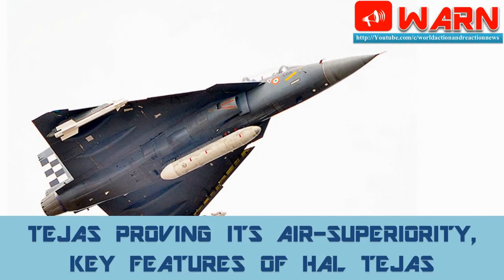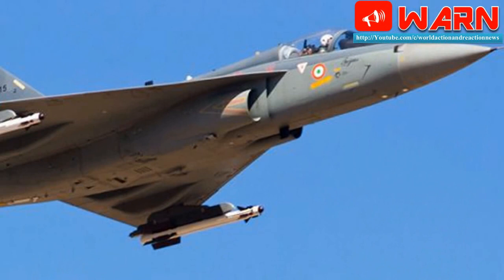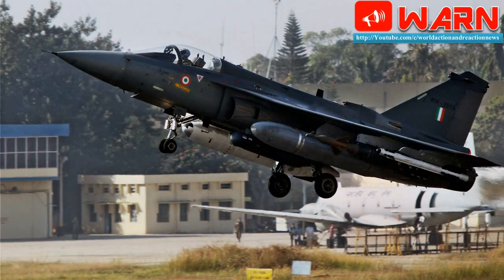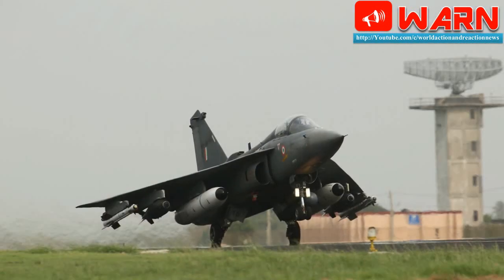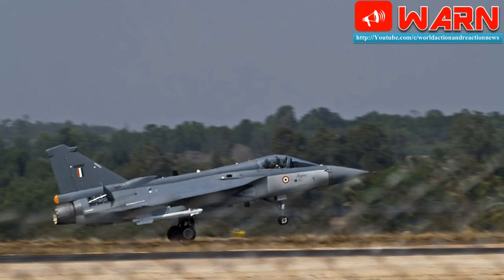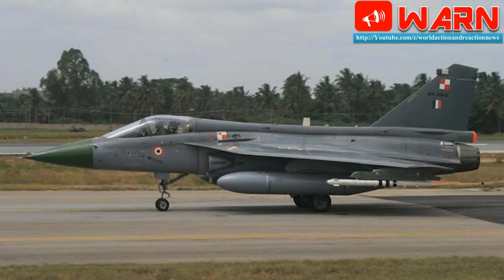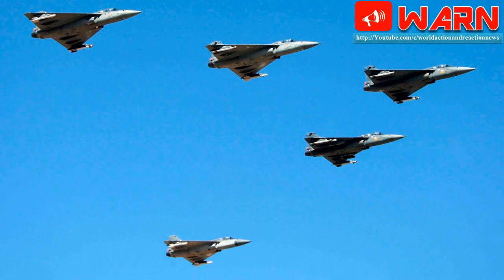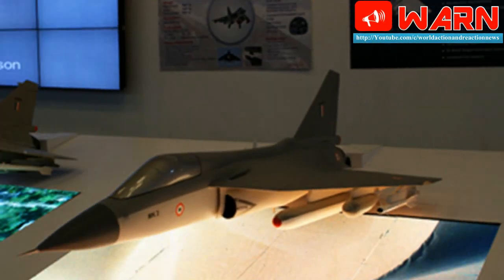TEJAS PROVING ITS AIR-SUPERIORITY, KEY FEATURES OF HAL TEJAS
TEJAS the air-superiority fighter is designed for air-to-air, air-to-ground and air-to-sea combat roles. The TEJAS together with its variants, is the smallest and lightest multi-role supersonic fighter aircraft of its class. This single engine, compound Delta wing, tailless aircraft is designed and developed by Aeronautical Development Agency (ADA) with Hindustan Aeronautics Ltd (HAL) as the principal integrator along with DRDO, CSIR, LRDE, NAL, BEL, DGAQA, IAF & IN to meet the diverse needs of the program.

The initial operational Clearance (IOC) was completed in Dec 2013. The IAF has ordered 20 aircraft in this configuration. The first TEJAS squadron (the 45th Squadron) the Flying Dragons has been formed on 01 Jul 2016 by the IAF and two aircraft have already been inducted into service.

Balance activities towards Final Operational Clearance (FOC), which will further enhance the operational capabilities of the aircraft are in progress. These included enhancement in the 'g' load process which has been already achieved, Air-To-Air refueling, additional weapons integration and the cannon integration. These are only capability enhancers and the IOC configuration aircraft is itself a potent weapon platform. Towards this the design and development work is already completed and integration and flight testing are on schedule. It may be brought out that the first step of firing a Beyond Visual Range missile in unguided mode has been successfully demonstrated.

Major Technologies

TEJAS is a tailless, compound delta winged configuration with size and weight advantage and better close combat, high speed and high angle-of–attack characteristics. The Tejas is a pilot’s aircraft and nowhere is this more evident than in its handling qualities and performance characteristics. The fighter rockets off the runway and into the air in a mere 500 meters, and the control harmony and carefree handling characteristics are clearly demonstrated in the almost poetic ballet in the air routine.

Following are the major technologies (which nobody talks about) that are built into the TEJAS fighter. These were developed in parallel to the aircraft development itself.

1) The Tejas is a tailless, compound delta platform. This platform is designed to keep the Tejas small and lightweight. The use of this platform also minimizes the control surfaces needed (no tail planes or fore planes, just a single vertical tail fin), permits carriage of a wider range of external stores, and confers better close-combat, high-speed, and high alpha performance characteristics than conventional wing designs. The coherent Pulse-Doppler Multi Mode Radar is designed to operate equally effectively in the Air to Air and Air to Surface domains, it features multi-target Air to Air Track, Hi Resolution Synthetic Aperture Mapping and specialized Air to Sea modes.

2) Extensive use of composites in the structure (one of the highest among contemporary aircraft of its class) to an extend of about 90% by surface area and 45% by weight. TEJAS has an Air-frame designed for strength and stiffness under specified loads in extreme environment with durability and damage tolerance.

3) The fighter has an aerodynamically unstable configuration for enhanced maneuverability. The aircraft is controlled by a unique control law, allowing for high agility and carefree maneuvering. The longitudinal stability is relaxed to enhance agility, maneuverability and performance.

4) Open Architecture Computers (OAC) performing the mission computer role with a robust plan for obsolescence management. The Stores Management System or the weapons configuration has dedicated data bus and enables easy role change. The new generation glass cockpit comprises Multi Function Displays (MFD), Head Up Display (HUD) and Stand by Instrumentation System driven by Open Architecture Mission and Display Computer.

5) To improve high speed handling and reduce wave drag, the wing is optimized with camber & twist, wing body blending and area ruled fuselage.

LCA Navy Mk-2

As early as in Dec 2009, it was felt that the Navy Mk-1, due to the available engine thrust and the penalties in conversion, would have a few shortfalls in the full mission capabilities sought by the Navy when operating from a carrier with ski-jump launch. A new program with a higher thrust engine was envisaged, which would minimize the constraints of the Mk-1 variant and would have conclusive changes in aerodynamics, landing gear and arrested hook optimization, structural design optimization, updated sensors, contemporary avionics & flight control system, etc. The two prototypes (fighters) have been designated NP-3 and NP-4.